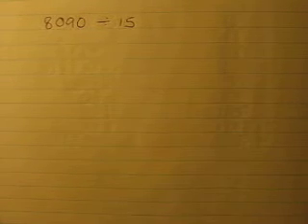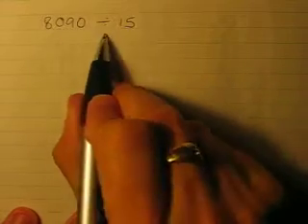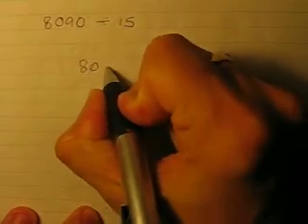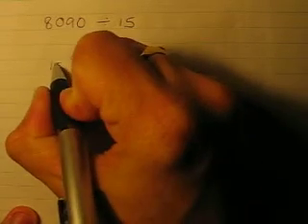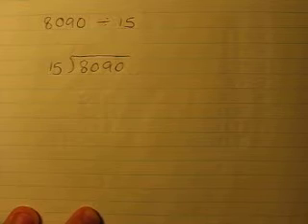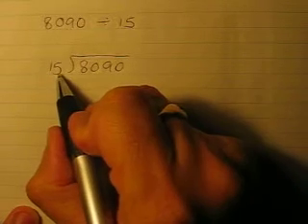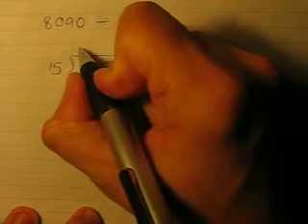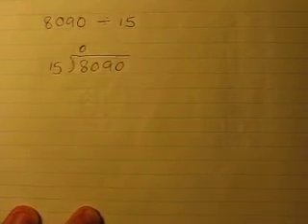long division 1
long division example